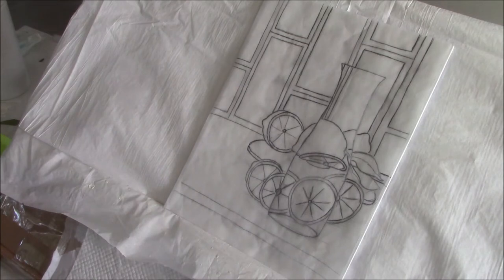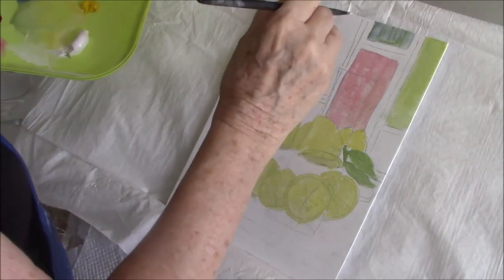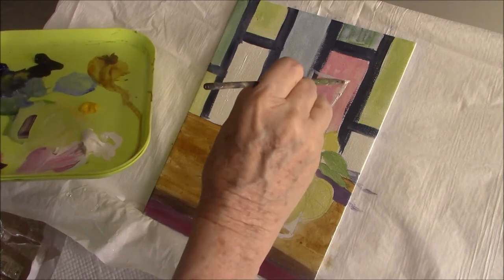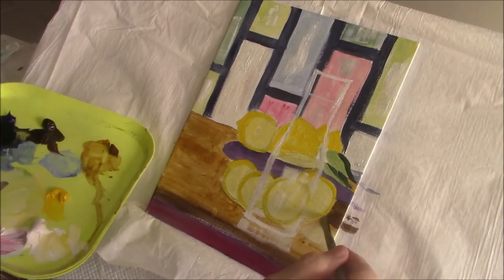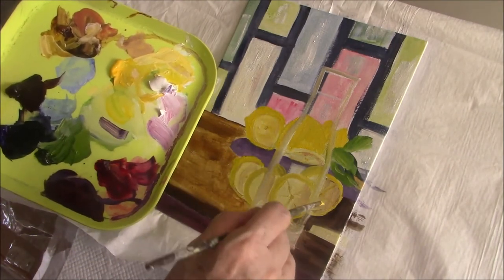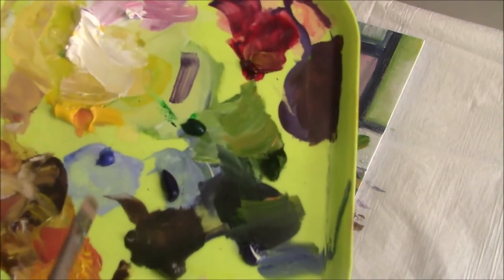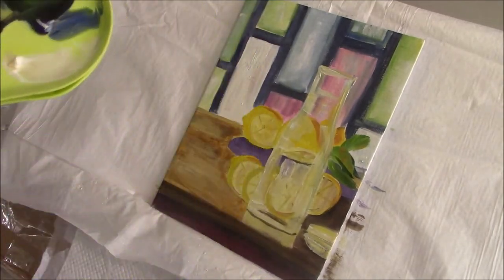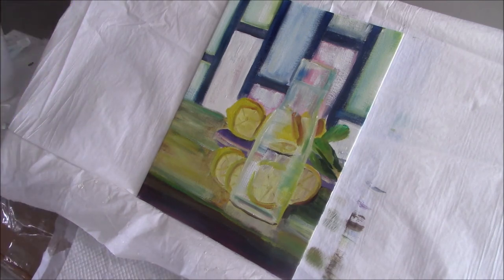How to Paint Lemons and a Glass Pitcher December 2019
In this video I share my process of painting lemons and a glass pitcher. I hope you enjoy it and if you do please leave me a thumbs up as this helps You Tube promote my channel. Thanks again and all the best,  Carol.